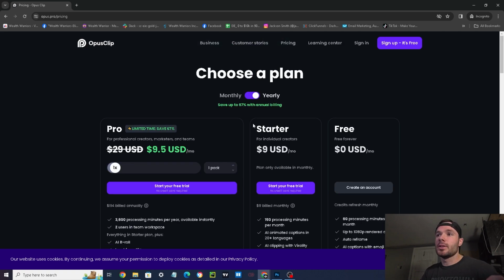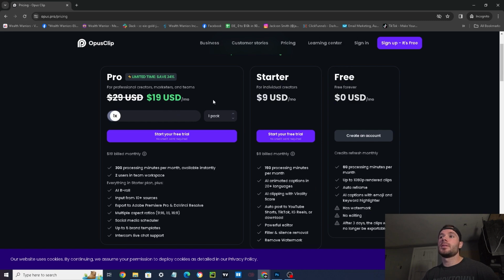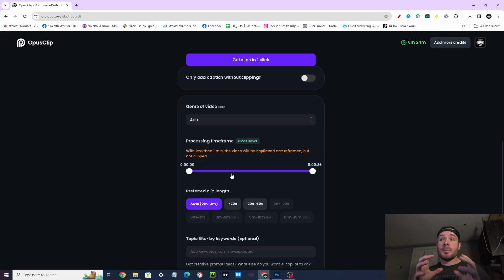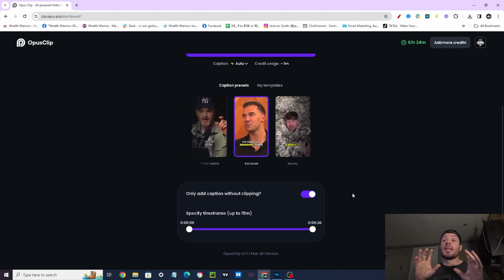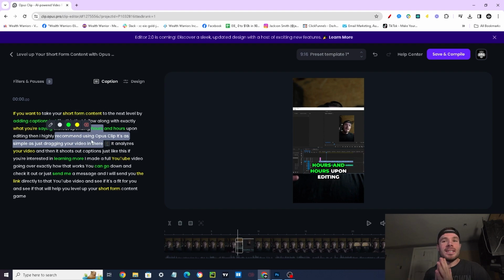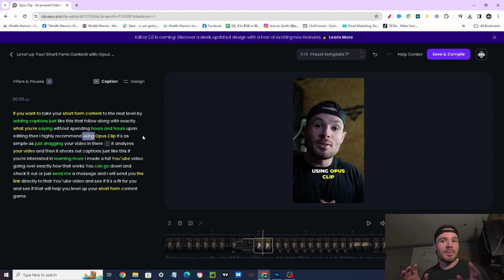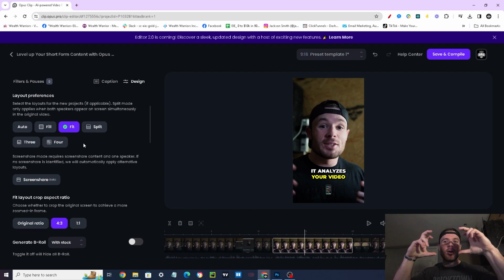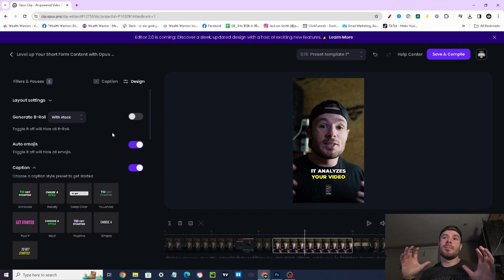Animated Captions for Short Form Video - Opus Clip 2024 (Tutorial)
Discover the Future of Storytelling with Animated Captions for Short Form Videos - Opus Clip 2024

Welcome to our latest release, "Animated Captions for Short Form Video - Opus Clip 2024", where we unveil the magic of adding animated captions to your short form videos. Dive into the world of enhanced storytelling that not only captivates but also communicates more effectively with your audience.

Why Animated Captions?

🚀 Boost Engagement: Learn how animated captions can significantly increase viewer engagement and retention.
🌐 Enhance Accessibility: Making your content more accessible and inclusive for all audiences.
💡 Creative Expression: Explore the endless possibilities of creative expression with various animation styles.
What You'll Discover:

The Importance of Animated Captions for Short Form Videos
Step-by-Step Guide to Creating Captivating Animated Captions
Tips & Tricks to Maximize Viewer Engagement with Your Captions
Real-World Examples of Effective Animated Captions in Action
Don't miss out on future updates and more tips on making your short form videos stand out.

About Us:
We are at the forefront of video editing technology, specializing in tools and tutorials for content creators. Our mission is to empower creators to tell their stories more vividly and connect with their audiences like never before.